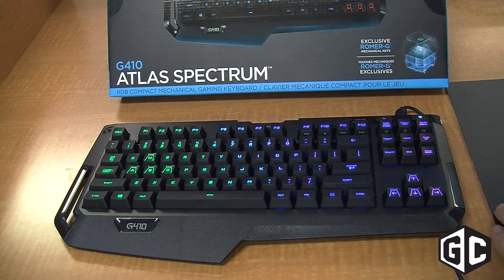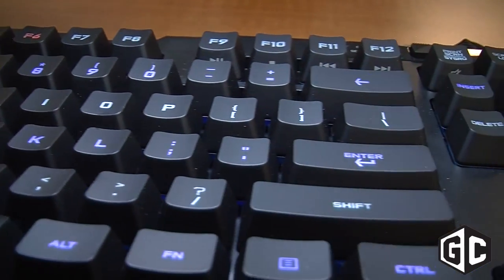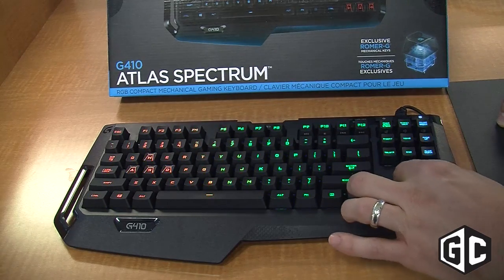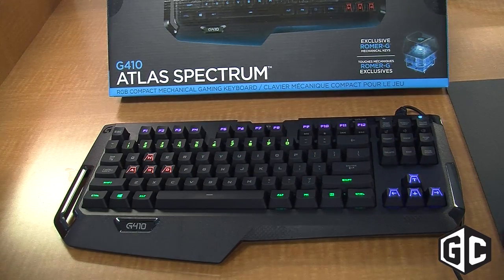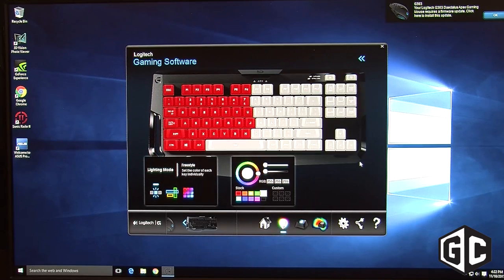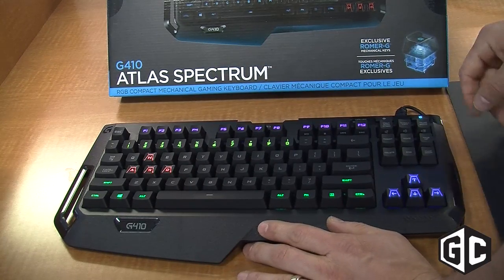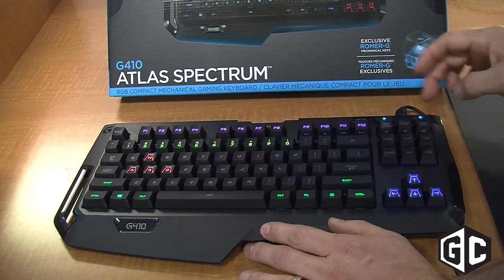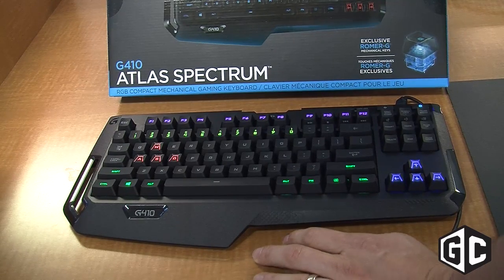Close-up with the Logitech G410 gaming keyboard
In this interview, Brent Barry from Logitech gives us a close-up look at the Logitech G410 Atlas Spectrum gaming keyboard.